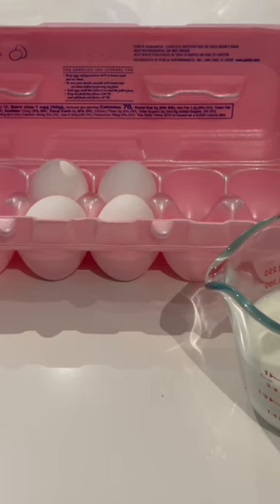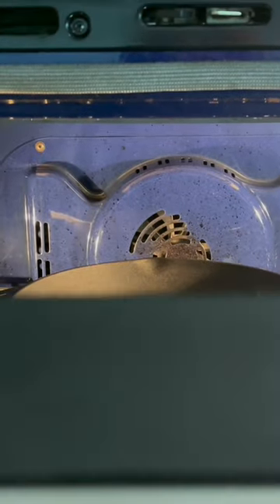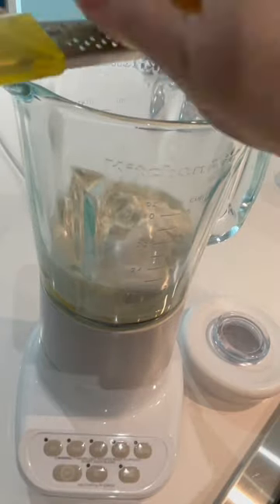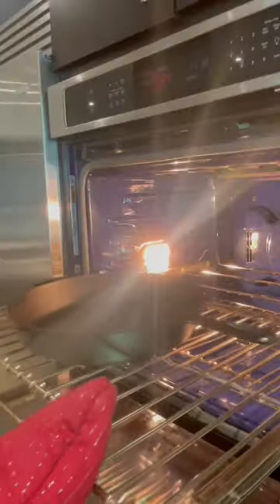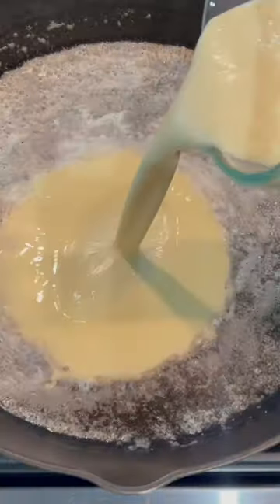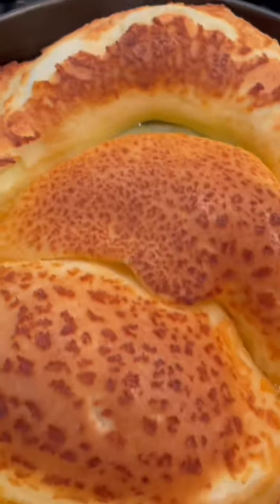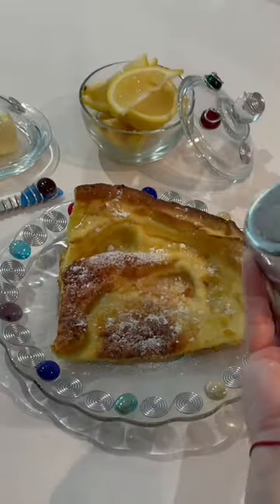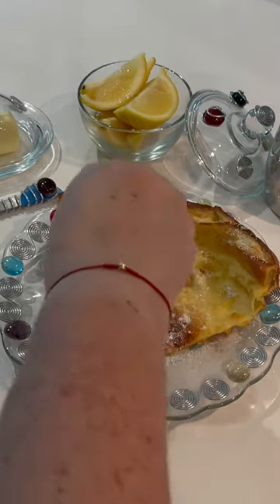Dutch Baby with Lemon, Butter, and Powdered Sugar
Learn how to make a Dutch Baby with Lemon, Butter, and Powdered Sugar — a delicious and fun addition to your Sunday morning breakfast lineup! If you’re not familiar with a Dutch Baby, you’re in for a treat! It’s a cross between a pancake and a popover, with its soufflé-like texture and beautiful presentation. It’s crazy easy to make, and comes together in minutes, then all that’s left to do is pop it in the oven and wait for the magic to happen. It transforms into a golden, puffy, airy masterpiece, and when topped with powdered sugar and fresh squeezed lemon, it’s more than just delicious, it’s an experience! It’s so good that it can also be served as a dessert – just whip the batter up before dinner, pop it into the oven at the end of the meal, and serve it warm. Lemon, butter, and powdered sugar is my favorite way to enjoy it, but it’s also great with fresh berries and cream, or a scoop of ice-cream on top. Feel free to let your imagination run wild!